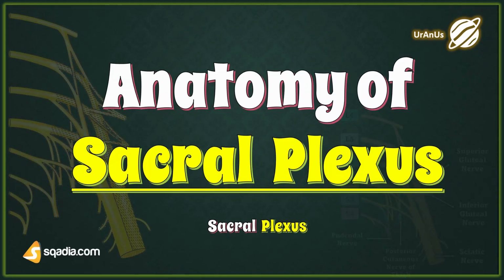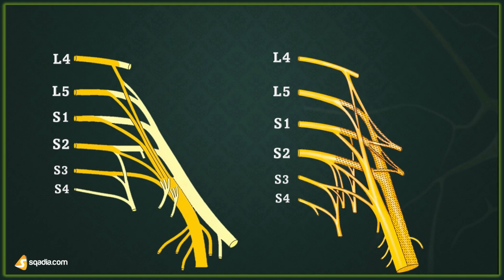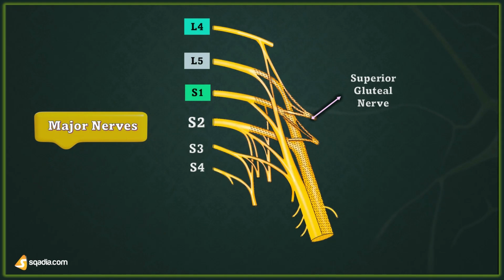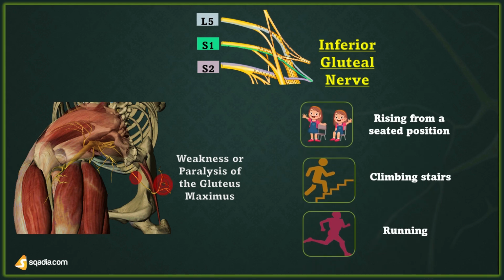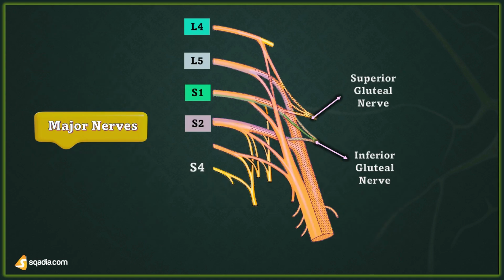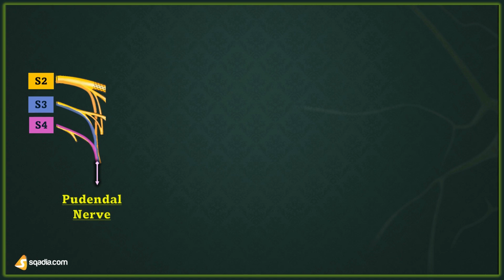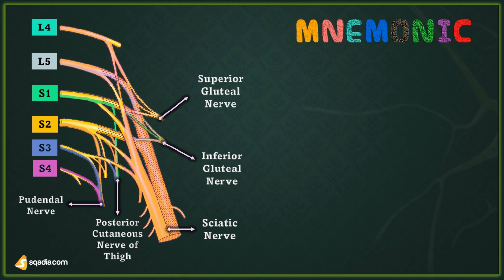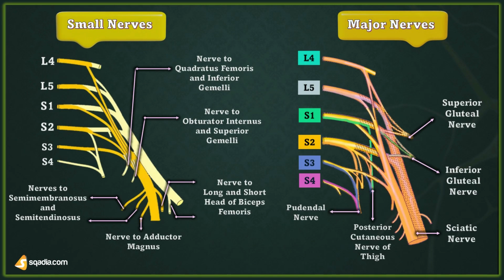Sacral Plexus | Anatomy of Sacral Plexus | Lower Limb Gross Anatomy Tutorial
The lower limb, just like other parts of the body, is teeming with a fascinating network of nerves. These incredible nerves are the unsung heroes that bring life and sensation to our legs and feet.

They belong to a remarkable web of nerves called the Lumbosacral Plexus, which is divided into two equally awe-inspiring parts: the lumbar plexus and the sacral plexus.

The focus of this video is mainly on the anatomy of the sacral plexus.

The lumbosacral plexus is formed by the fusion of the anterior rami of the lumbar and sacral nerves.

▬ 📃 Sacral Plexus ▬▬▬▬▬▬▬▬▬▬
The sacral plexus, situated in the pelvis, is a network of nerves formed by the fusion of sacral nerves S1 to S4. These nerves emerge from the sacrum, a fused bone composed of sacral vertebrae. They exit through specific openings called sacral foramina. The sacral plexus also receives contributions from lumbar spinal nerves L4 and L5, forming the lumbosacral trunk.

In the video, we have discussed the major and minor nerves that originate from the sacral plexus.

👉 Major Nerves of the Sacral Plexus
These five nerves that supply the lower limb are the major nerves that branch off from the sacral plexus:
🔵 Superior Gluteal Nerve
🔵 Inferior Gluteal Nerve
🔵 Sciatic Nerve
🔵 Posterior Cutaneous Nerve of Thigh
🔵 Pudendal Nerve

You can memorize the names of these nerves using an easy mnemonic.
Understanding the branches of the sacral plexus is crucial for comprehending its functional role and clinical significance.

▬ 📜 Sciatic Nerve ▬▬▬▬▬▬▬▬▬▬
The sciatic nerve is the thickest in the human body and guess what it originates from the sacral plexus!

The sciatic nerve, derived from the sacral plexus (L4-S3), exits the pelvis through the greater sciatic foramen below the piriformis muscle.

It travels through the gluteal region, passing behind muscles deep to the gluteus maximus, and enters the posterior compartment of the thigh beneath the biceps femoris muscle. There, it branches to supply the hamstring muscles and adductor magnus.

Understanding the course, motor, and sensory function of the sciatic nerve plays a crucial role in various aspects of healthcare.

Firstly, it aids in diagnosing and treating conditions that affect the nerve, such as sciatica, herniated discs, or piriformis syndrome.

By knowing the path of the sciatic nerve, healthcare professionals can identify potential sites of compression or injury, enabling accurate diagnosis and the development of appropriate treatment plans.

▬ 📃 Tibial and Common Peroneal Nerves ▬▬▬▬▬▬▬▬▬▬
The two terminal branches of the sciatic nerve have an important function in innervating muscles in the region of the lower leg.

👉 Tibial Nerve
The Tibial Nerve, a major branch of the sciatic nerve, runs along the back of the leg's medial side, following the path of the Tibia bone. It controls muscles in the leg's posterior compartment, including the Gastrocnemius, Soleus, and Flexor muscles. Sensory branches from the Tibial Nerve provide valuable information from the sole of the foot.

👉 Common Peroneal Nerve
The Common Peroneal Nerve, also known as the Common Fibular Nerve, originates from the popliteal fossa and divides into the Deep Peroneal Nerve and Superficial Peroneal Nerve.

The Deep Peroneal Nerve controls dorsiflexion and toe extension, while the Superficial Peroneal Nerve provides sensory innervation to the lower leg's lateral side and the foot's dorsum.

👉 Common Conditions
Injury to the Tibial or Common Peroneal Nerves can lead to conditions like foot drop, affecting walking and causing a distinctive gait pattern.

However, while some areas may experience dulled sensations, other regions, like the heel and sole, continue to bask in vibrant sensory experiences.

Join us on this exhilarating ride through the lower limb's nerve landscape and unlock the fascinating world of lower limb nerves that originate from the sacral plexus.